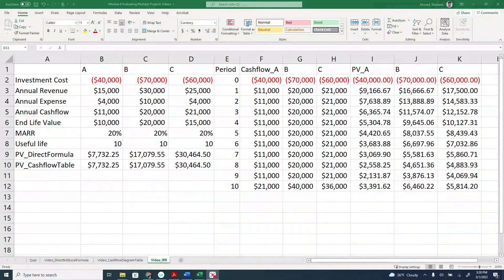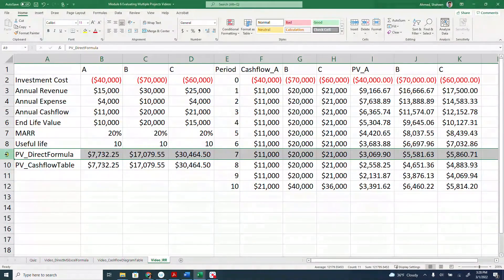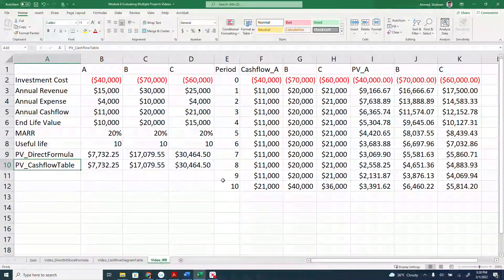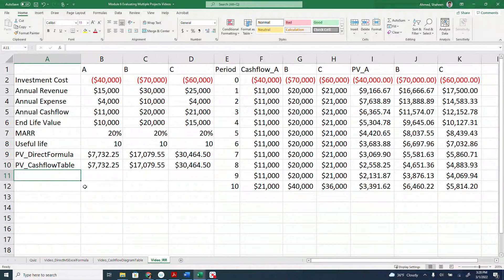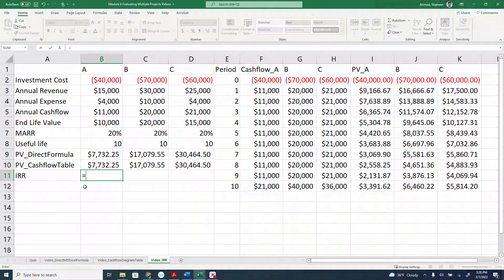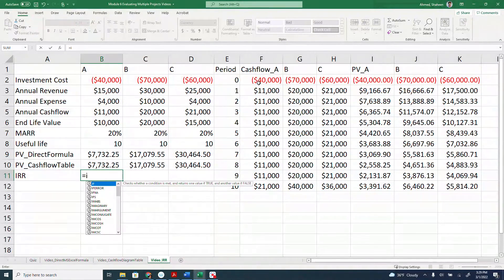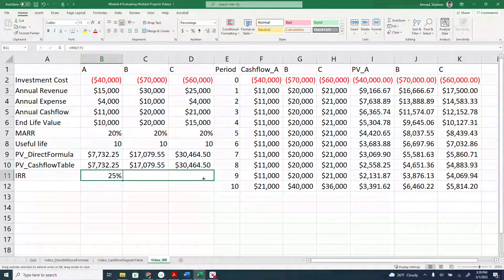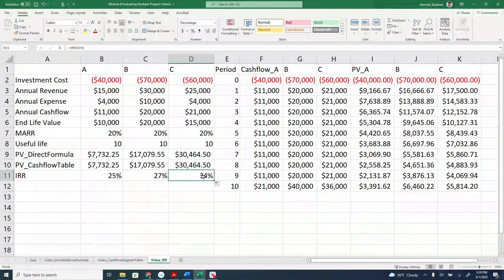Internal Rate of Return IRR Analysis Calculation Applying Cashflow Diagram Table MS Excel Function